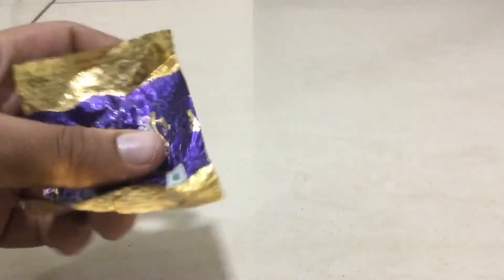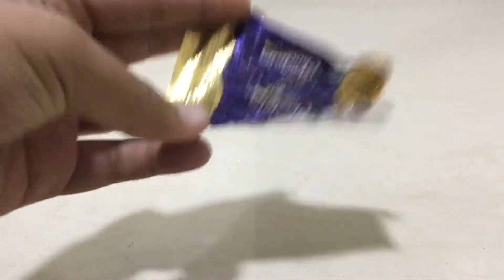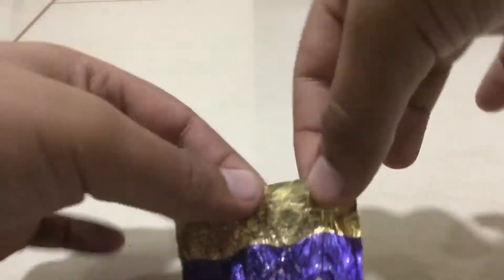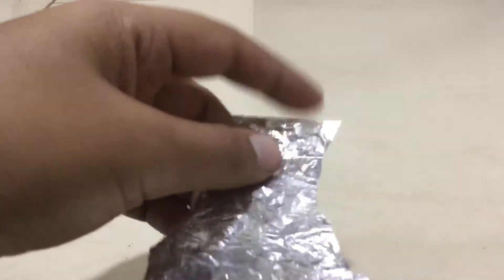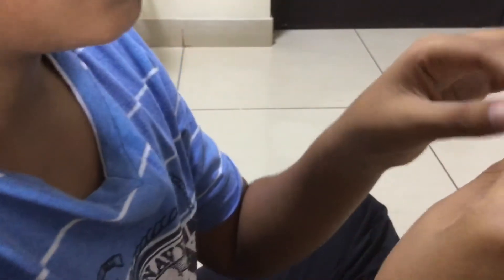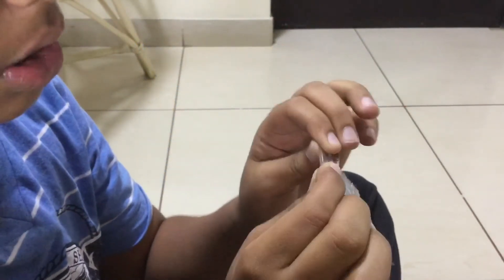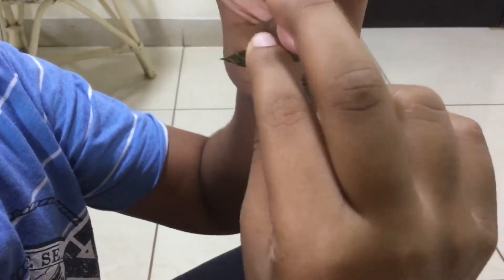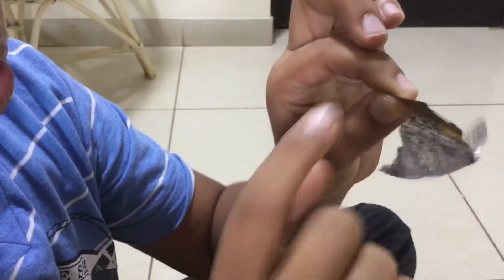SURVIVAL WHISTLE OUT OF CHOCOLATE WRAPPER???????easy and loud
This is a tutorial for making a loud whistle with just a chocolate wrapper